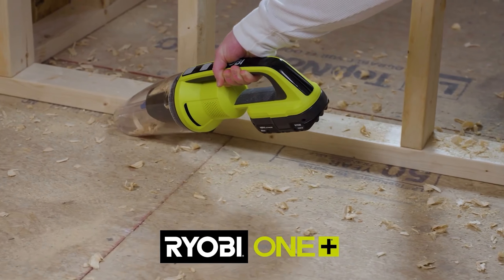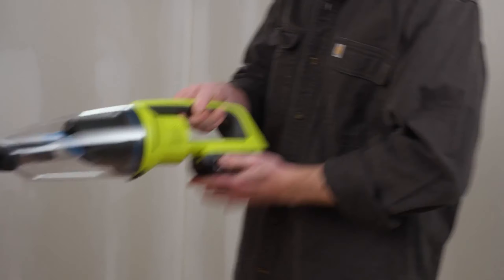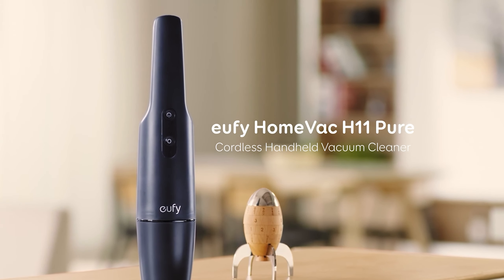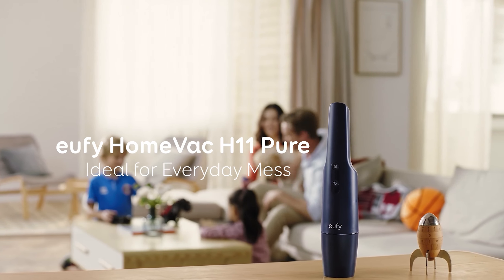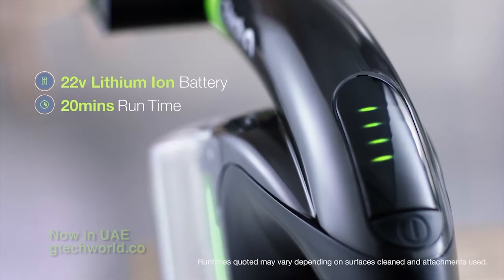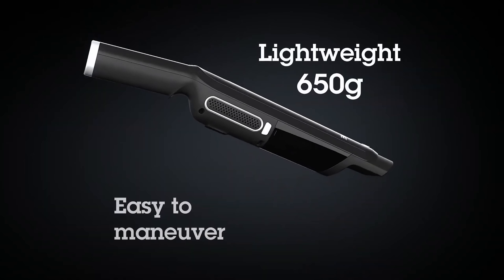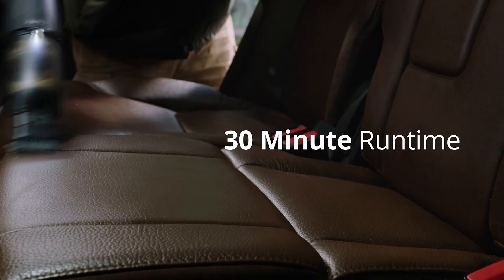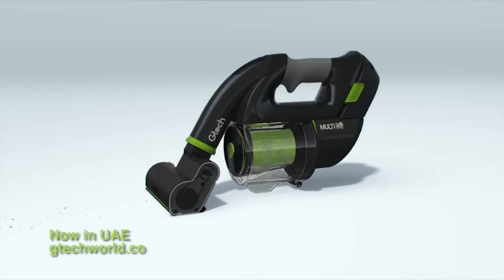5 Best Cordless Handheld Vacuums of 2024 on Amazon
5 Best Cordless Handheld Vacuums of 2024 on Amazon